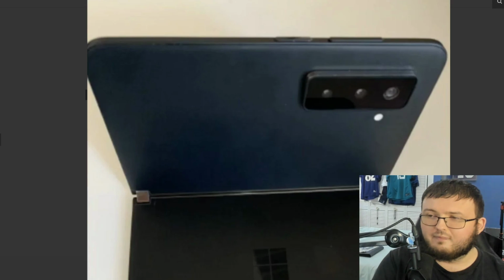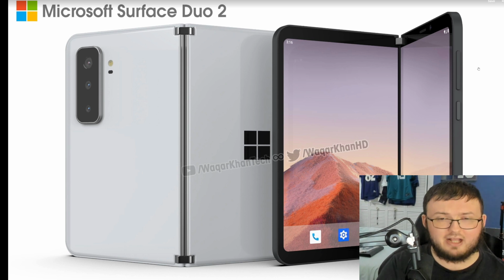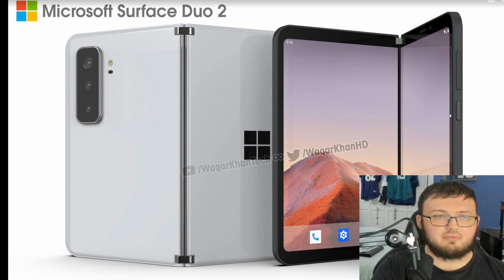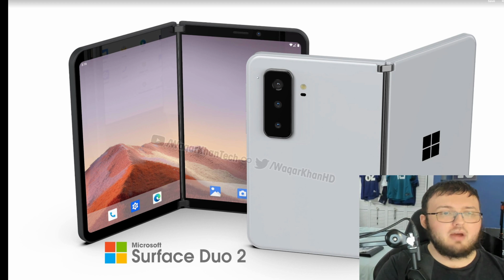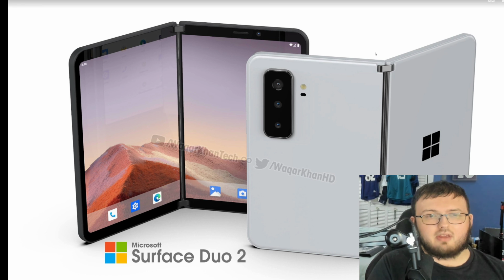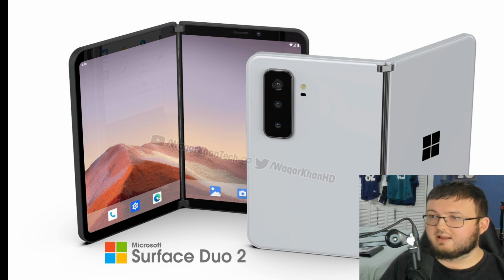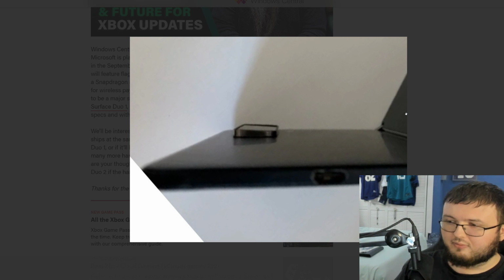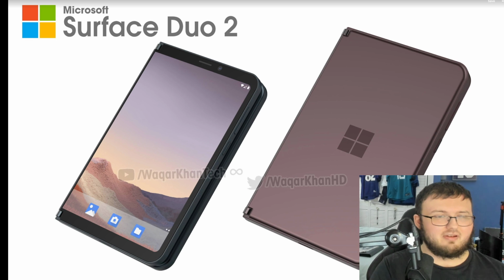MICROSOFT SURFACE DUO 2 RENDERS! FIRST LOOK AT WHAT THE BEZELS MIGHT LOOK LIKE!